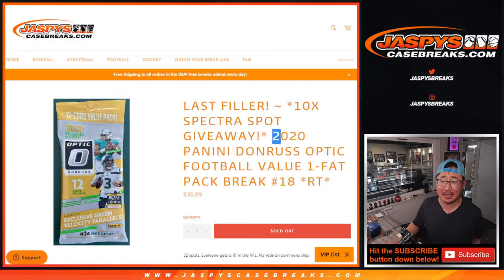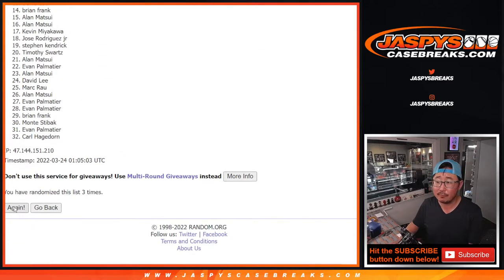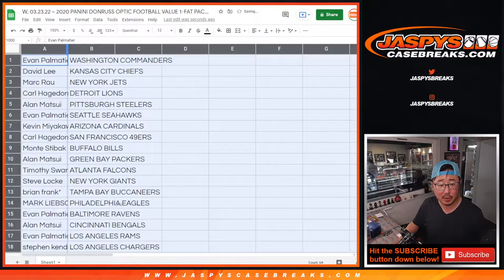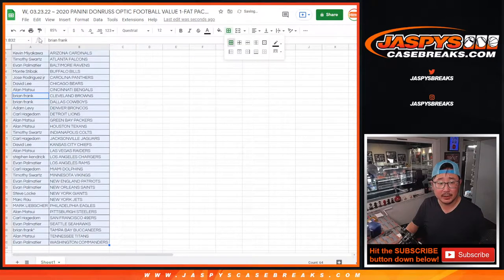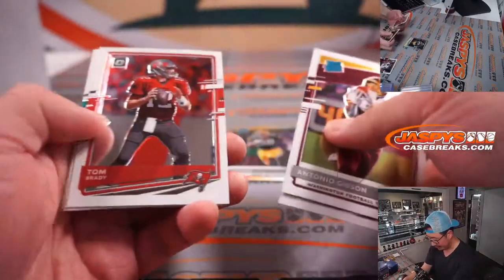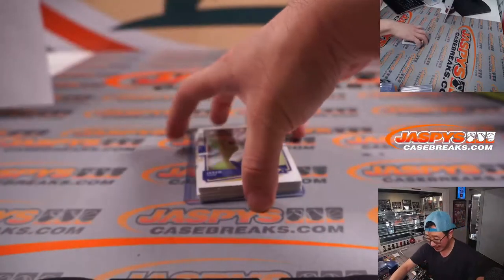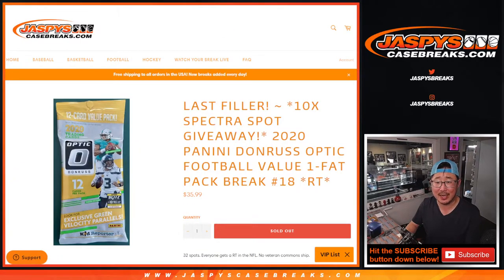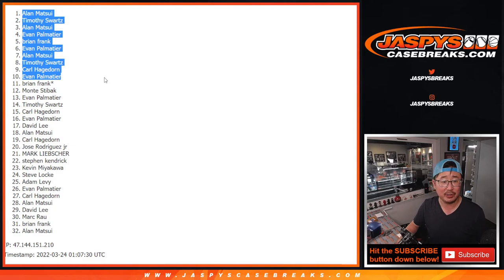W, 03.23.22 ~ 2020 PANINI DONRUSS OPTIC FOOTBALL VALUE 1-FAT PACK BREAK #18 *RT*